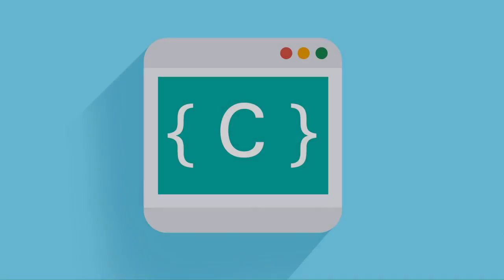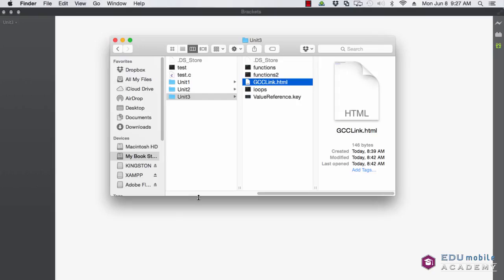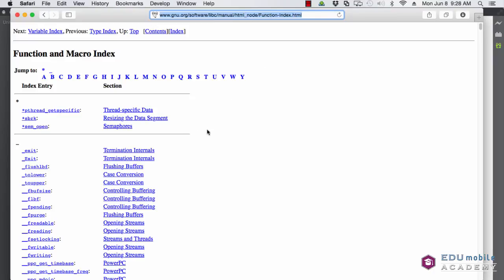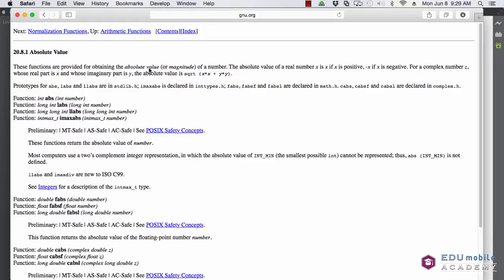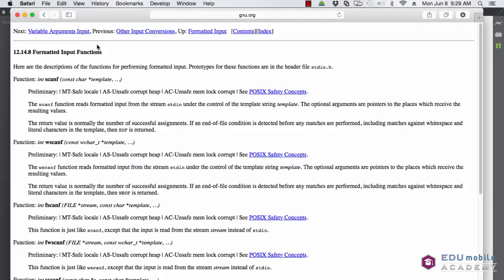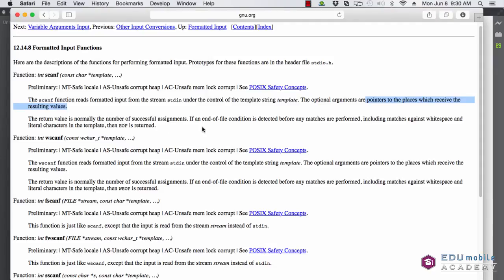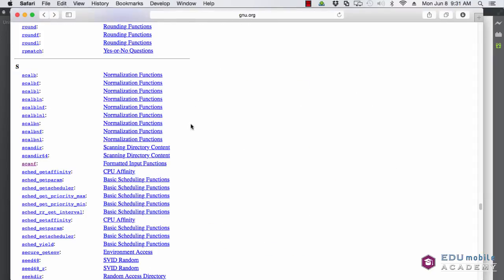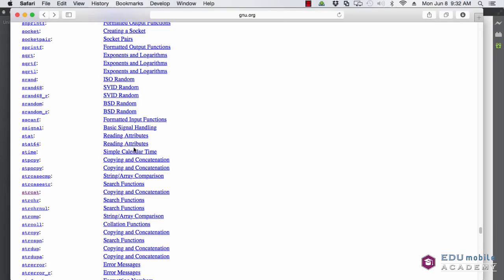019 Using the GCC Function List||cyber shikshera